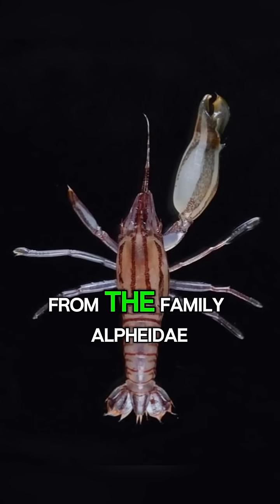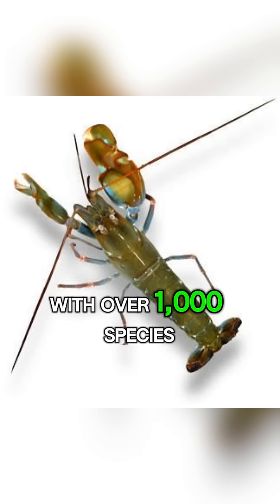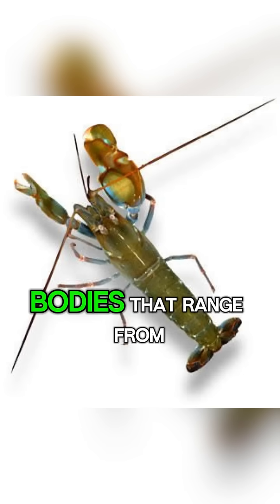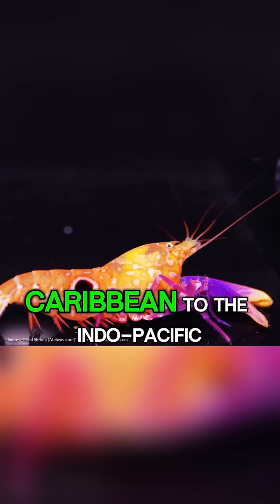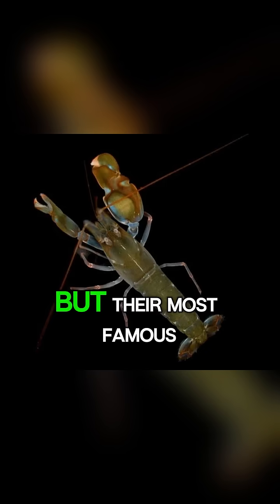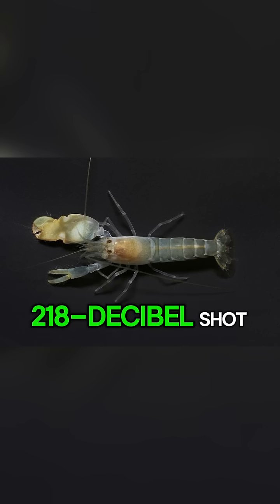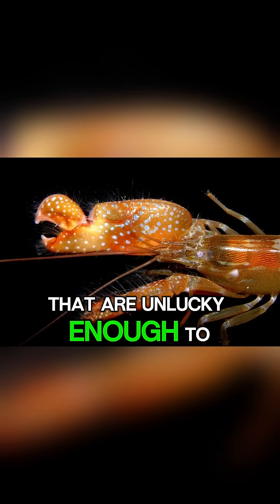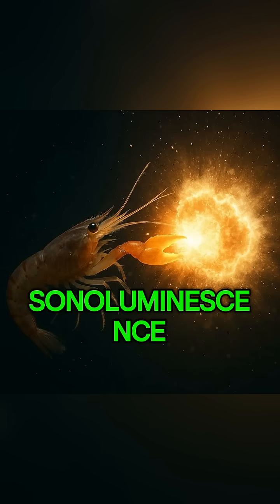pistol shrimp shrimp fypシ゚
The pistol shrimp, from the family Alpheidae, is a tiny marine crustacean known for its explosive claw snap, making it a viral-ready marvel perfect for jaw-dropping shorts. With over 1,000 species, like Alpheus heterochaelis and Synalpheus pinkfloydi, they measure 1–2 inches and sport colorful bodies (green, red, or yellow) with one oversized claw—up to half their size—that’s larger in males. Found in tropical and temperate oceans (e.g., Caribbean, Indo-Pacific), they live in coral reefs, seagrass beds, or burrows at depths up to 100 feet. Their claw snaps shut at 100 km/h, creating a cavitation bubble that collapses with a 218-decibel “shot” louder than a jet engine, stunning prey like small fish or crabs and producing a flash of light (sonoluminescence).